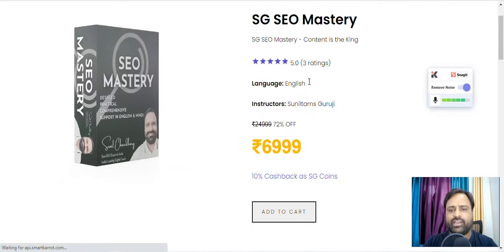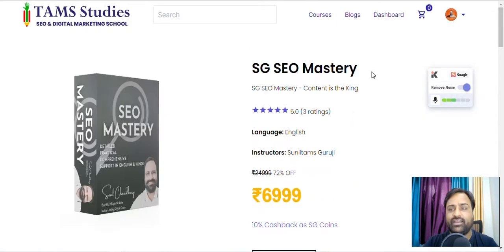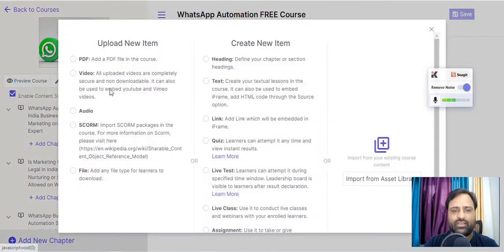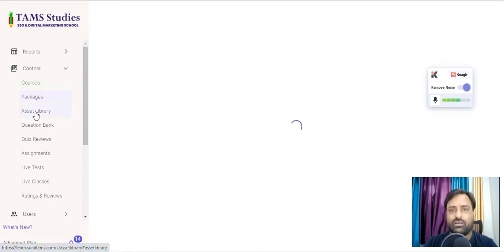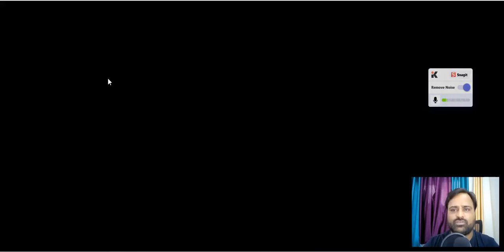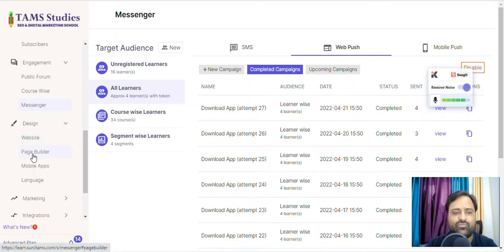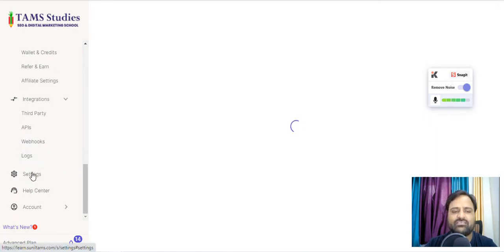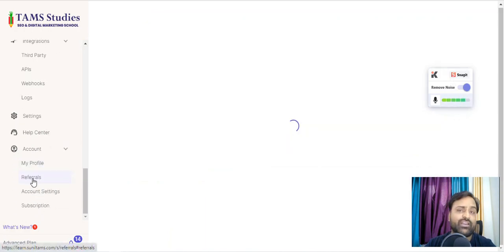Graphy LMS Review Best Learning Management System by Unacademy Get Rs 2000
Graphy Discount From Suniltams Guruji

00:00 - Graphy LMS Review
00:20 - Did Great Research for Graphy LMS
00:50 - My Graphy LMS
01:05 - Graphy LMS Homepage
01:38 - Course Page
01:50 - Payment Options in Graphy LMS
01:59 - Set Up Your Blog on Graphy
02:26 - Reports in Graphy LMS
03:15 - Various Lesson Types
03:30 - Free Zoom Webinar with Graphy LMS
04:05 - Course Packages in Graphy LMS
04:15 - Asset Library in Graphy LMS
04:55 - User Roles in Graphy LMS
05:10 - Engagement Features in Graphy LMS
06:00 - Awesome Marketing Features in Graphy LMS
06:48 - Integrate Payment Gateway Options
07:14 - Certificates are automatically Issued in Graphy LMS
07:40 - Get 2000 Rs From me For Buying Graphy

How is Graphy as an LMS,
How is Graphy Learning Management System,
learning Management systems in India,
Best LMS in India,
Best LMS for Digital Coaching,
Which LMS is the best,
Graphy by Unacademy,
Why choose Graphy as your LMS,
Build LMS,
Spayee Graphy,
Graphy LMS success story,
Reviews for Graphy LMS,
Top Reviews for Graphy LMS, LMS review Graphy, Suniltams Guruji LMS review, by Unacademy,

Create Websites and Make Money with This Cheap Hosting

I support my students with my Personal Mentoring at a very affordable cost.
Join Today. Do not just create a website; create a successful online business.
Join me.
Want to Become Online Mentor, Get the complete Implementation Tactics.